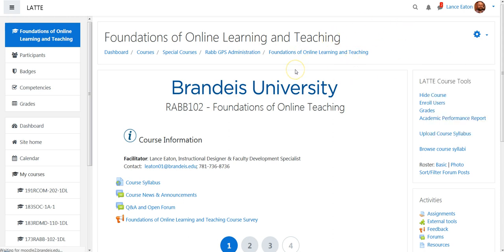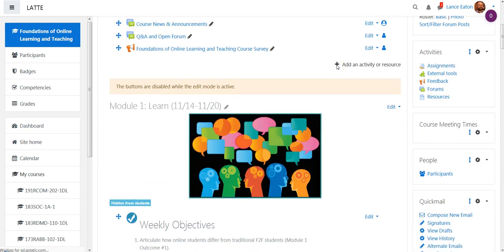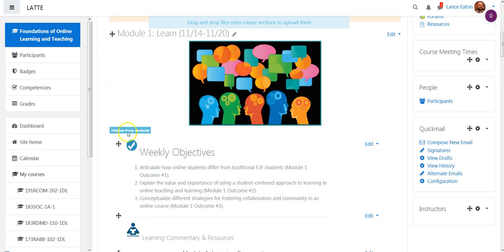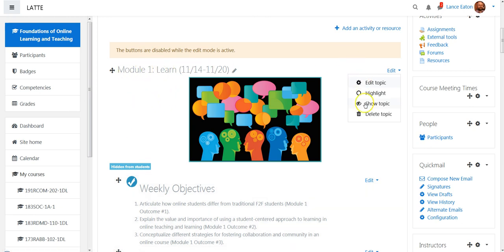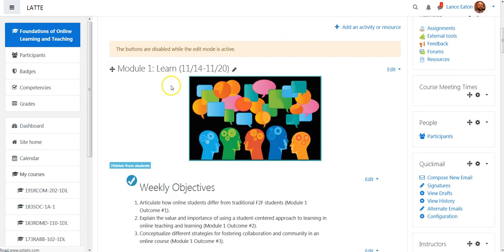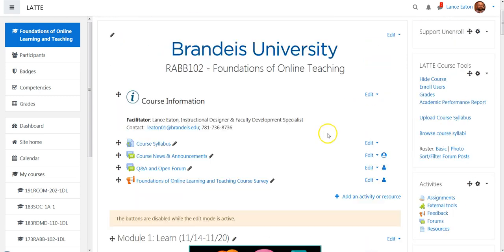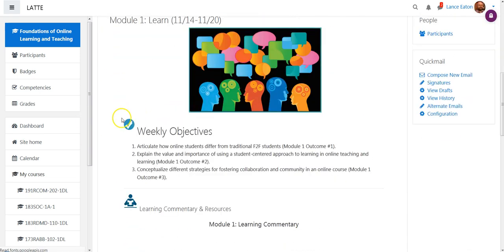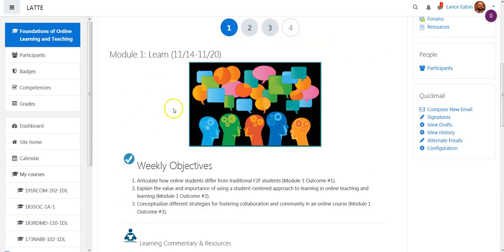Making Items Available in Moodle